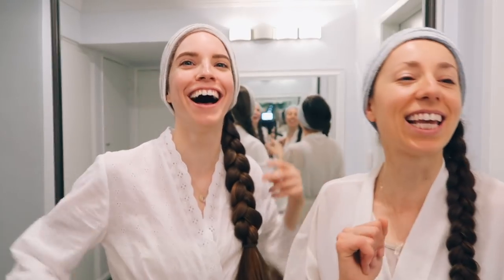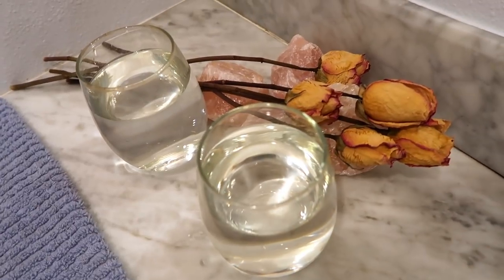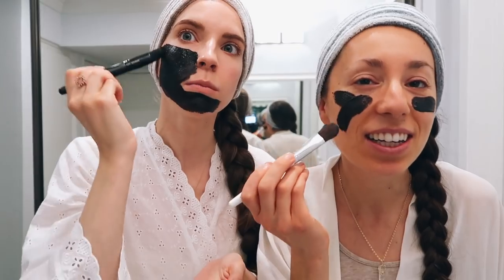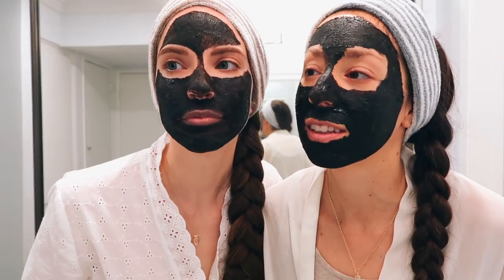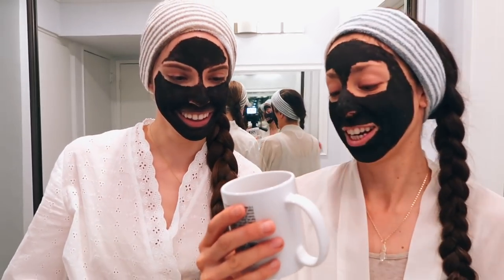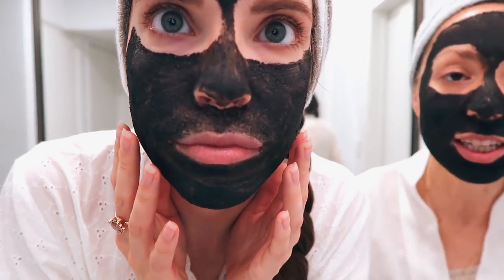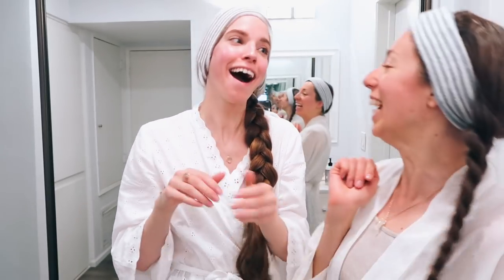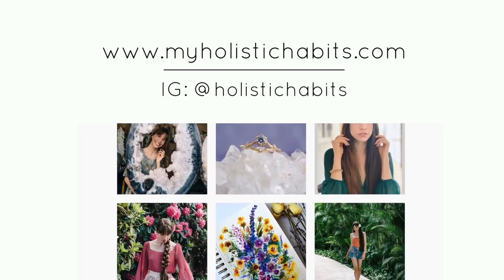TESTING EDIBLE SKINCARE?!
Ending Music by my brother: @simoninthe310